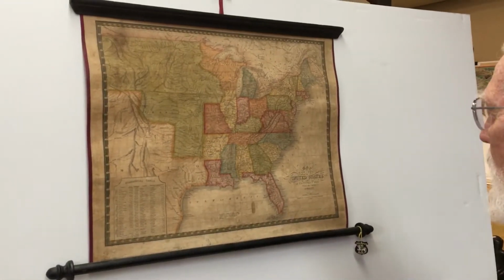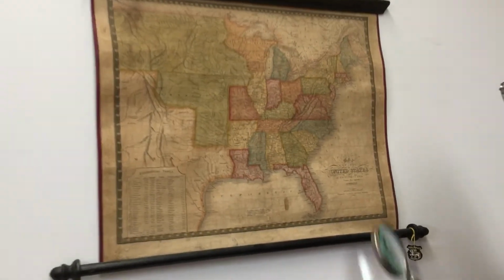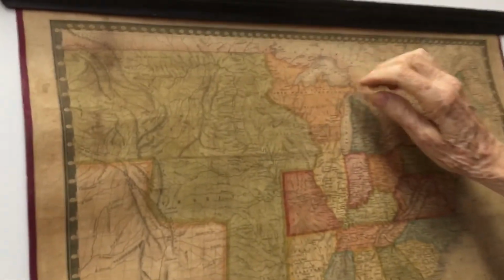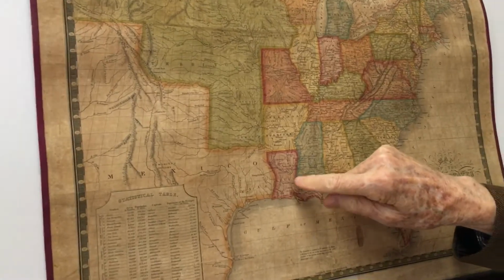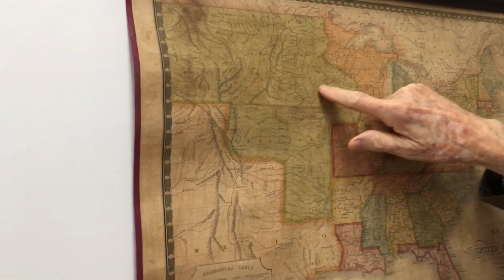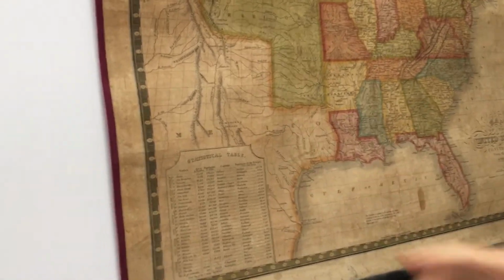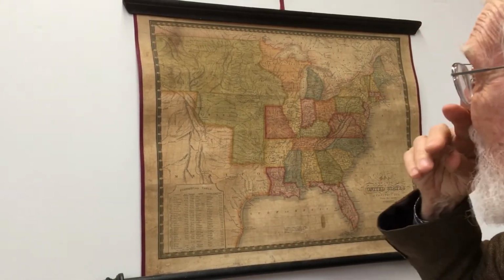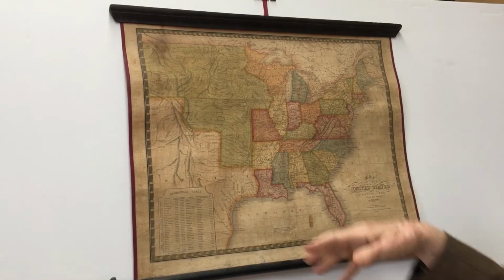The Rare Wall Map Issue - Mitchell’s First Year Map-Making with Earliest "Texas"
Map of the United States Constructed from the Latest Authorities.
S. Augustus Mitchell, J.H. Young.  M-28866 under search maps at antiquemapsandglobes.com
Description
Wall map on rods laid down on canvas. Note at bottom credits Major S.H. Long with the findings west of the Mississippi. The first Mitchell wall map. Dimensions differ slightly from the pocket map issue.  Wall on rods – 17"H. x 21.25"W.
Publisher / When & Where Published
S. Augustus Mitchell 1831. Philadelphia.
Price: $7,500.00
Professionally rebacked. A handsome example of a rare small wall map by Mitchell in his first year.